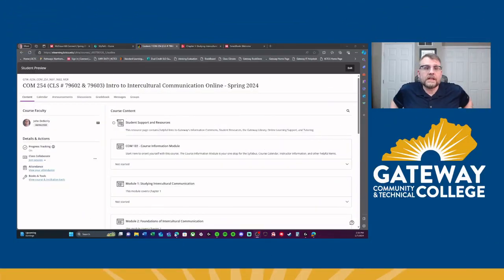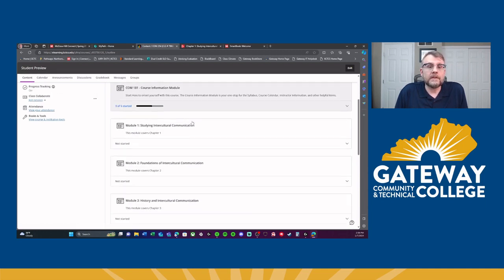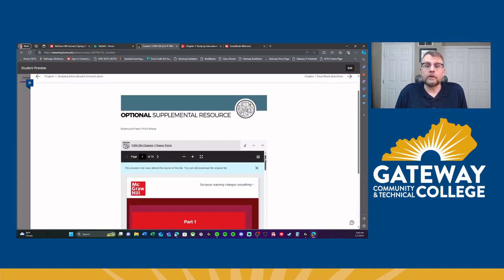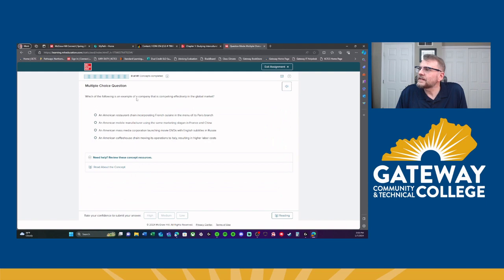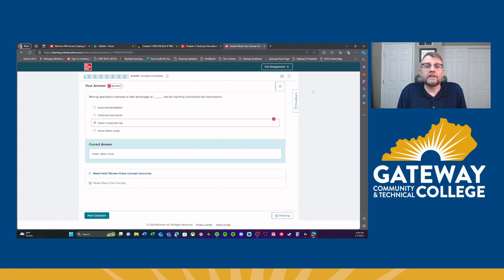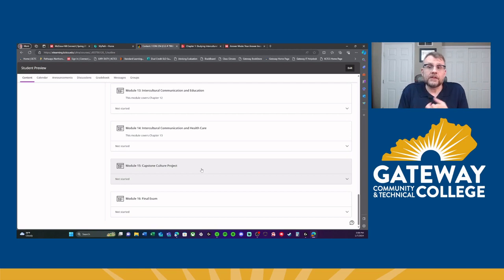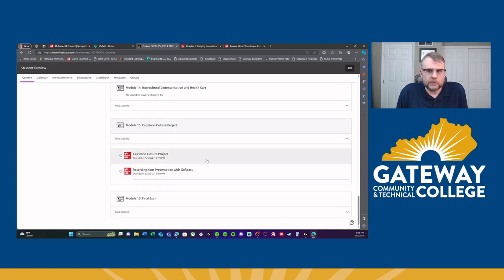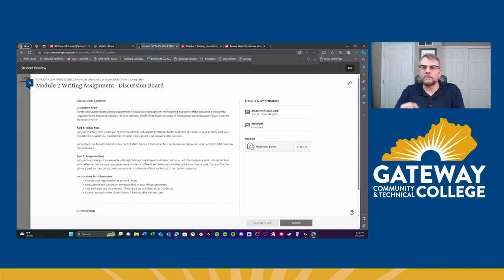COM 254 Course Overview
This video goes over the basics of how the 100% online version of COM 254 Intercultural Communication functions, the blackboard layout, and how students will be evaluated.